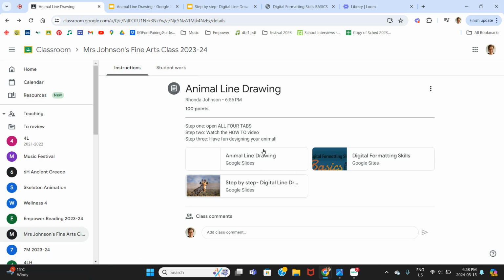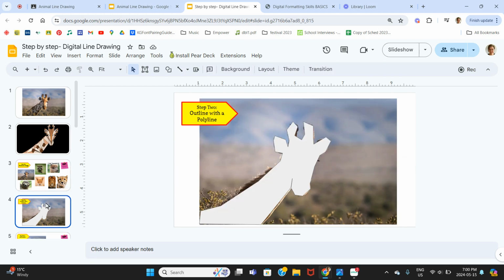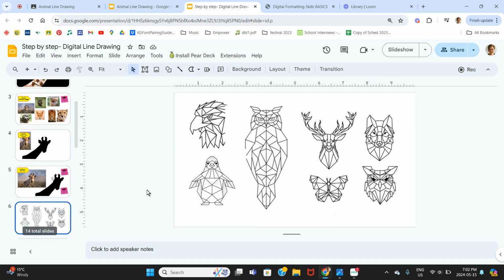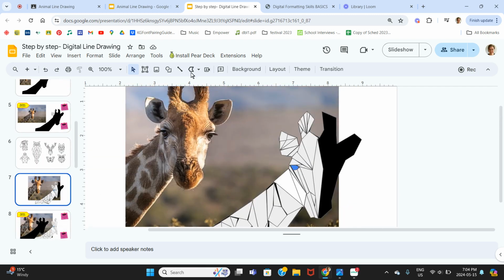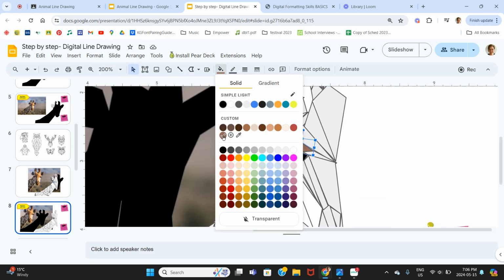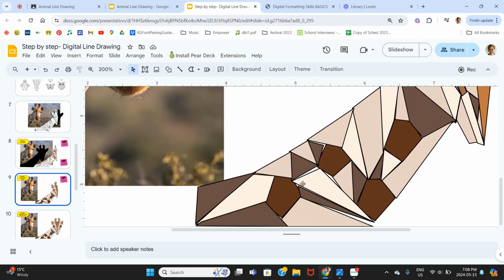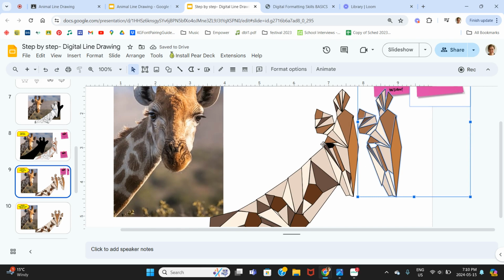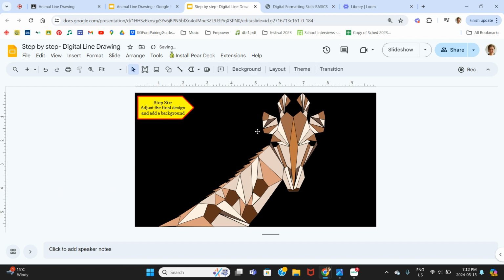How to Video- Animal Line Drawing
0:00 Introduction and Step 1
2:33 Step 2 Create outline using polyline
4:15 Step 3 Add shapes
7:04 Step 4 Fill with color
10:03 Step 5 Clean up shapes and edges
11:12 Step 6  Copy, paste and flip the face
13:03 Step 7 Finishing touches and background